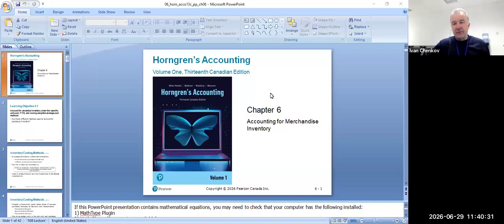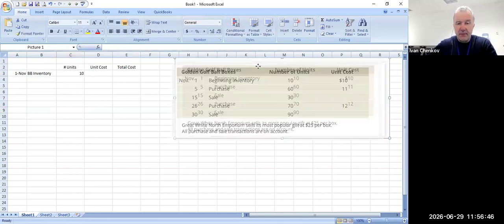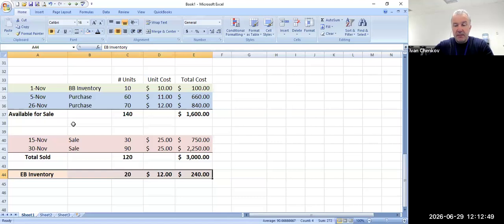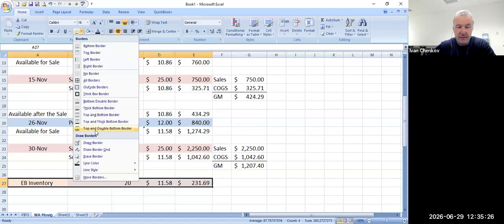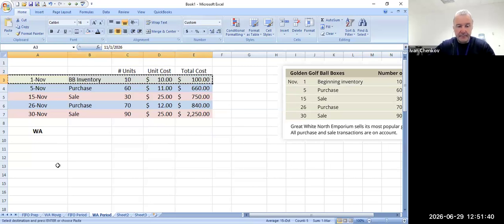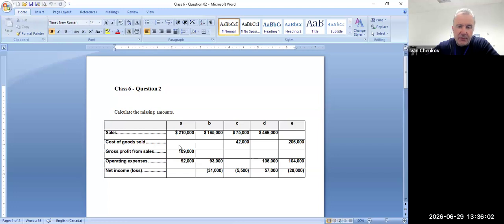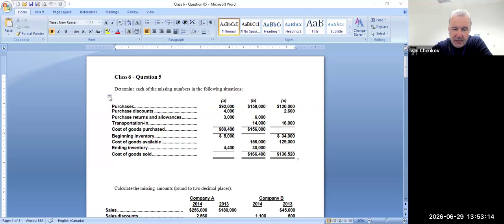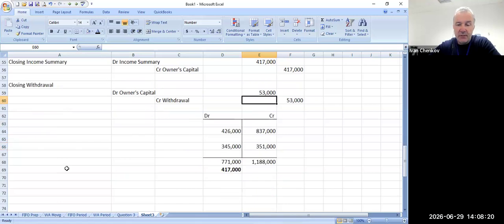ACCT 1110 - Principles of Accounting I - Chapter 6 - Jun 29, 2026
ACCT 1110 - Principles of Accounting I - Chapter 6 - Accounting for Merchandise Inventory - Perpetual and Periodic Inventory - FIFO and Weighted Average - Jun 29, 2026